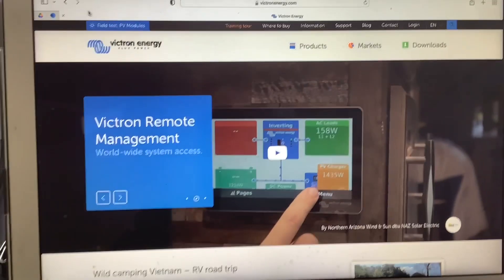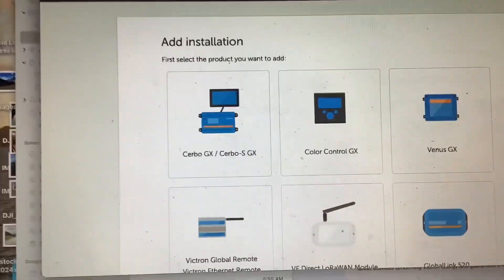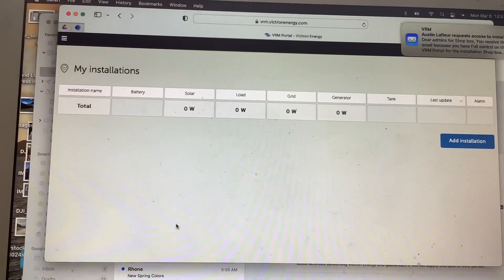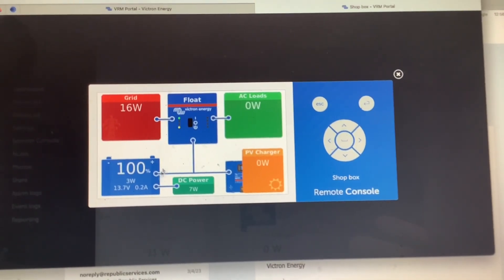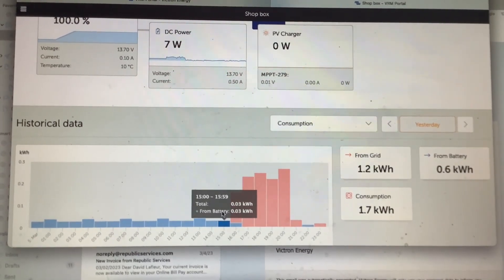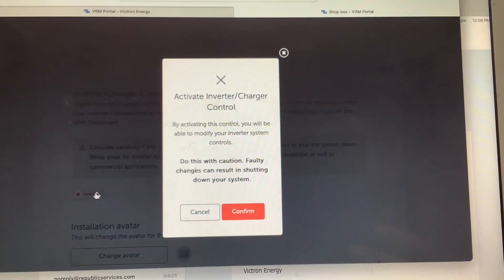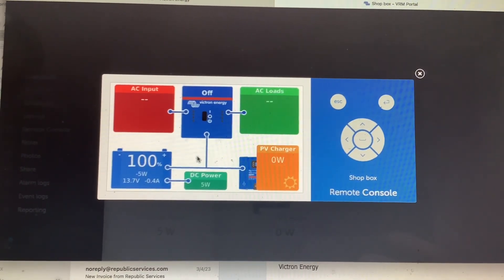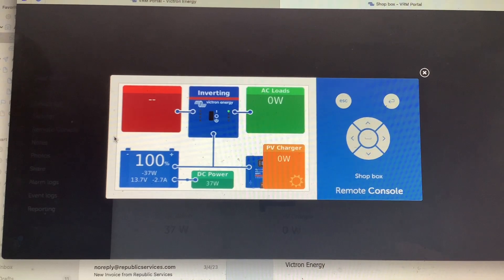How to set up Victron VRM online account for remote system monitoring over Wi-Fi!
Retired travelers, full-timers, and remote workers — if you want a system like this, fill out our quick online quote form below. We specialize in Class B vans, Class C RVs, Airstreams, 5th wheels, travel trailers, and truck campers.